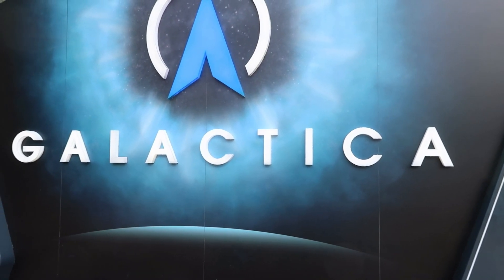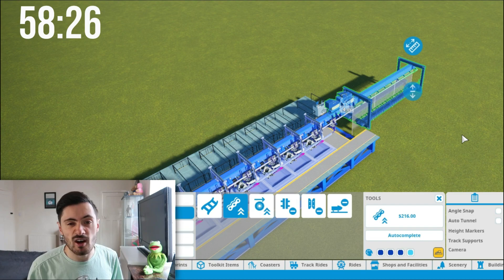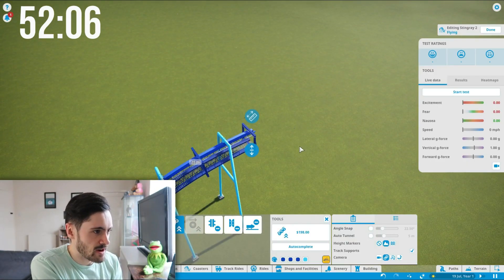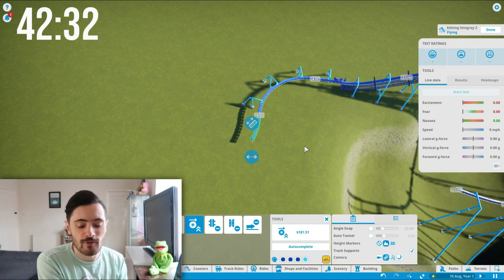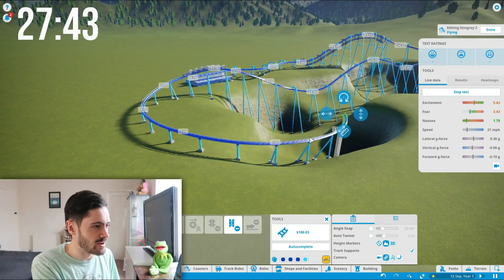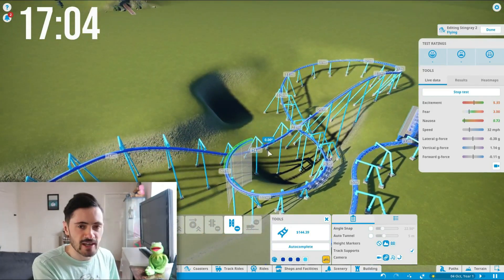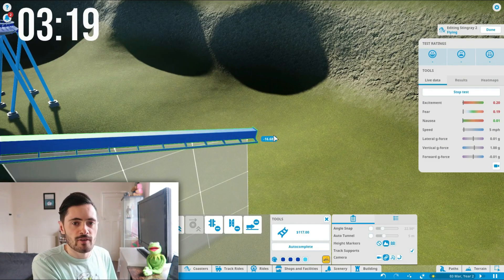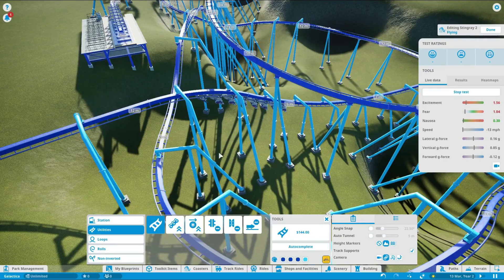Building GALACTICA On Planet Coaster in ONE HOUR?!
Can I build one of the world's first flying coasters on Planet Coaster in just ONE HOUR?!

Over the past couple years I have attempted to build some of my favourite coasters in the world in the one hour challenge. In this episode, I try and recreate Galactica which can be found at the Alton Towers Resort!

If you enjoyed the video, make sure to hit the like button to let us know and if you're feeling extra cheeky, hit the subscribe button and ring the notification bell.